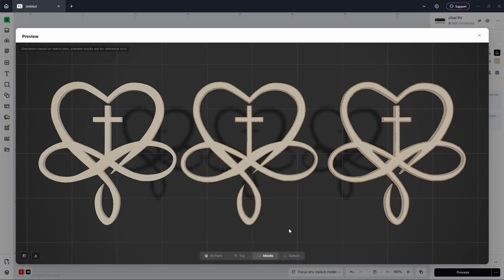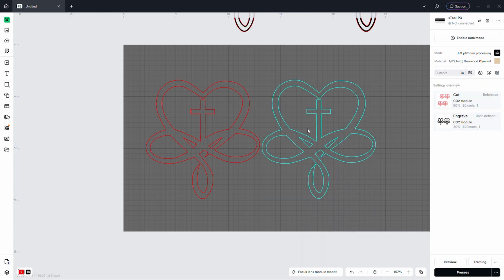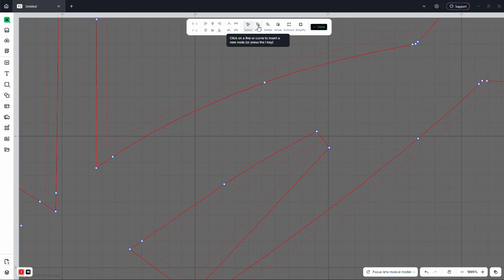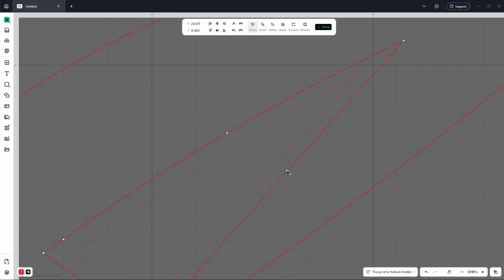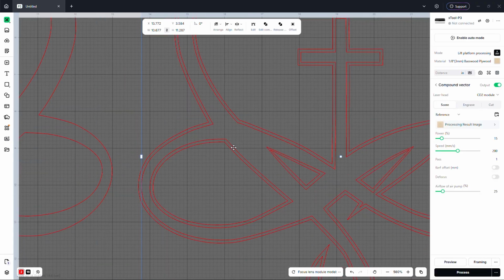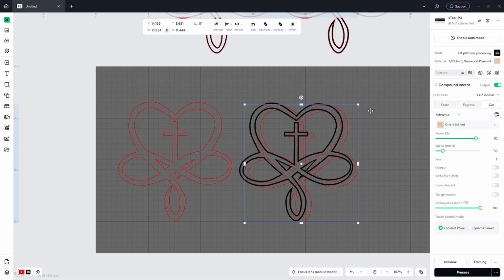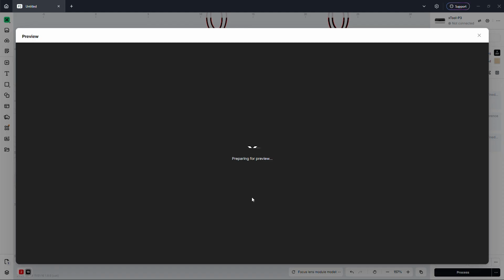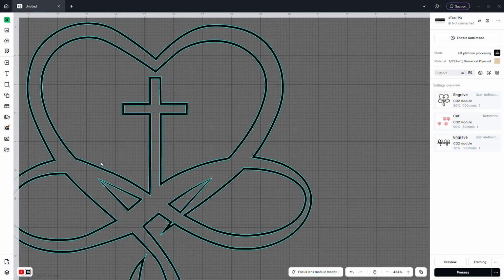Laser Cut Heart & Cross with Engraved Border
**How to Add an Engraved Border to a Laser Cut Design in xTool Studio | Step-by-Step Tutorial**

Want to make your laser projects look more polished and professional? In this tutorial, I'll show you how to easily add a clean engraved border around your laser-cut designs using **xTool Studio**.

Whether you're creating signs, ornaments, gifts, or custom products, adding an engraved border is a simple way to increase the visual impact of your finished piece.

* How to create an engraved border around a cut design
* How to properly offset your artwork
* Setting engraving and cutting layers
* Tips for achieving crisp, professional-looking results

This technique works great for wood, acrylic, leather, MDF, and many other laser-safe materials.